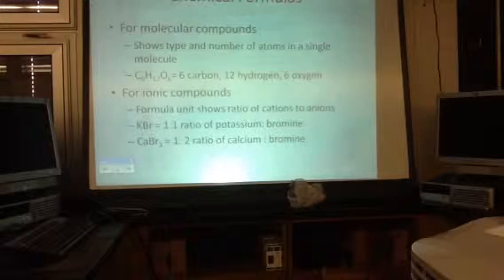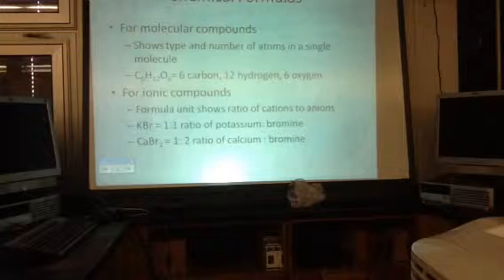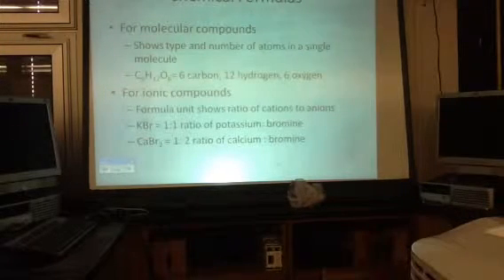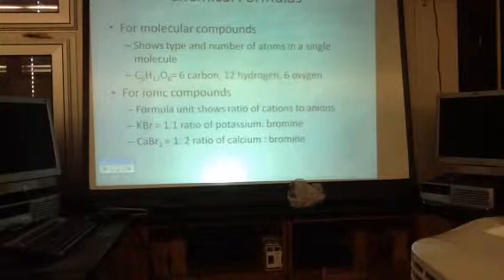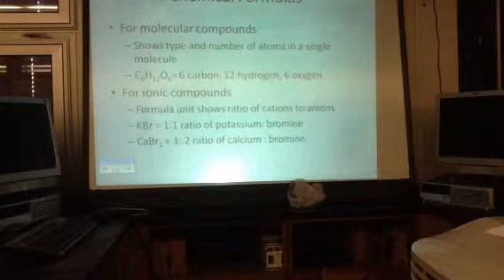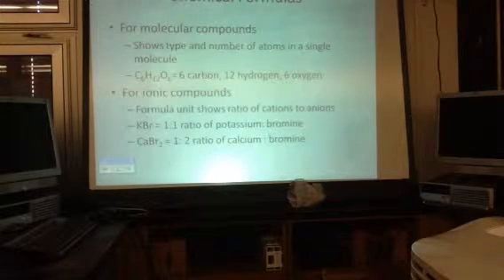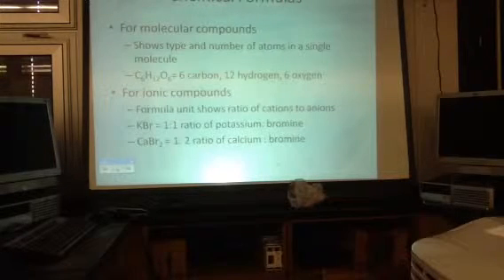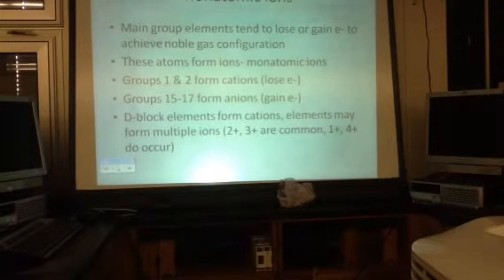Chem 11/14/13 lecture part 1